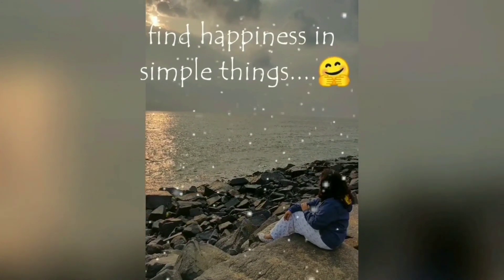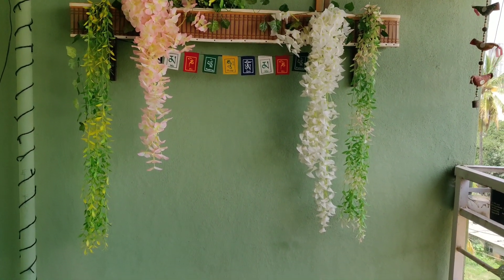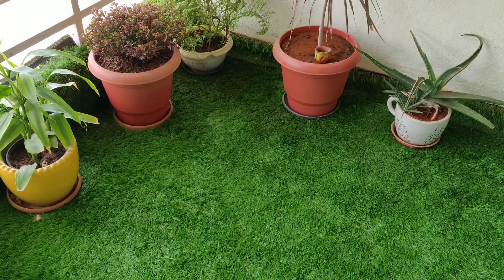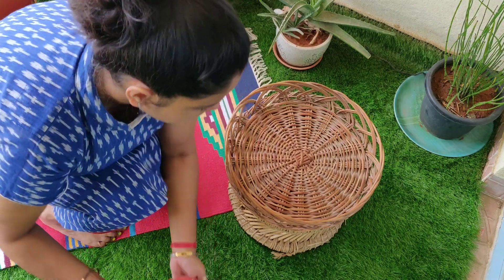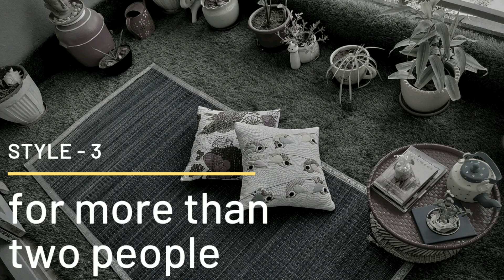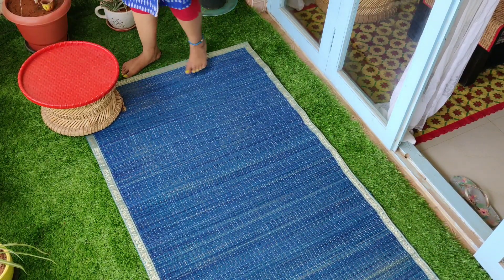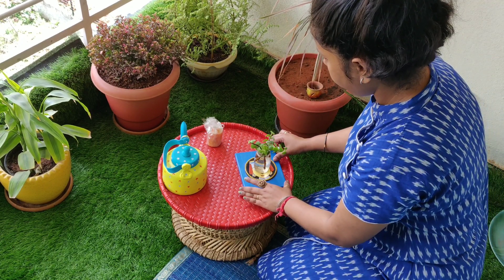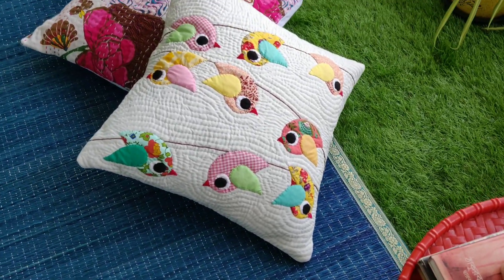Balcony floor seating arrangement in 3 ways ll balcony floor seating ideas ll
Grass mat
Cushion covers